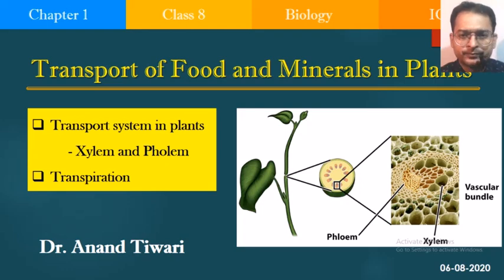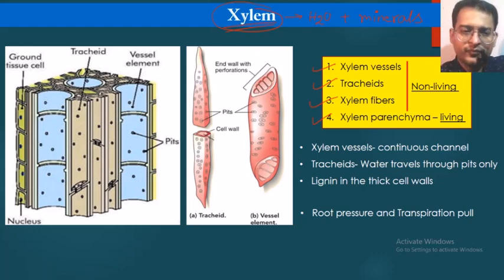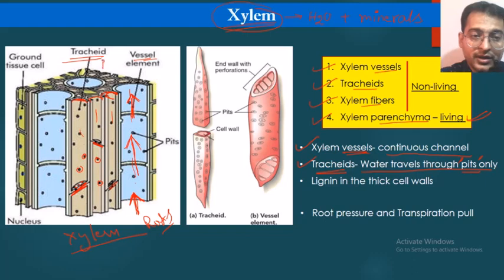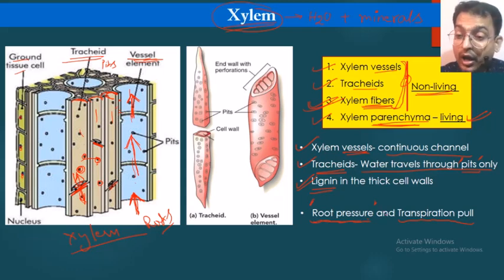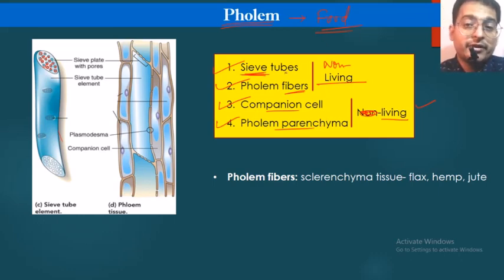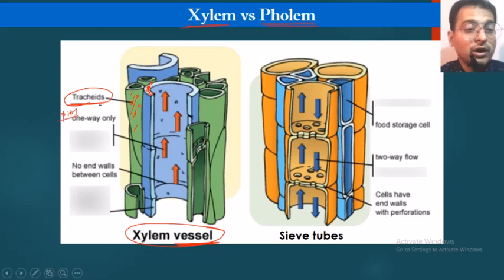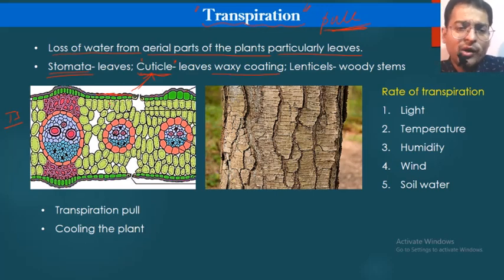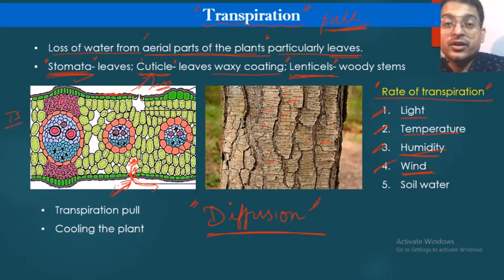Transport of food and minerals in plants 02